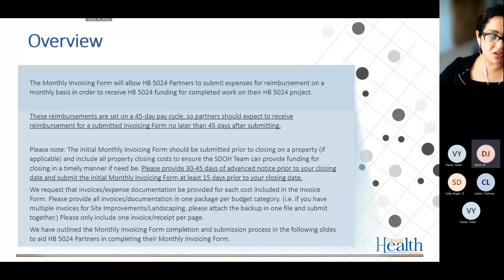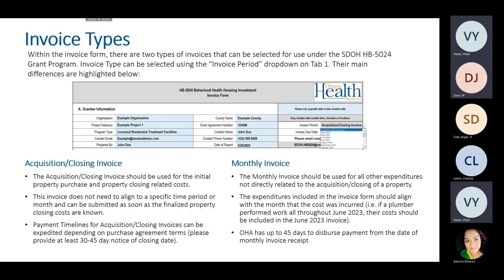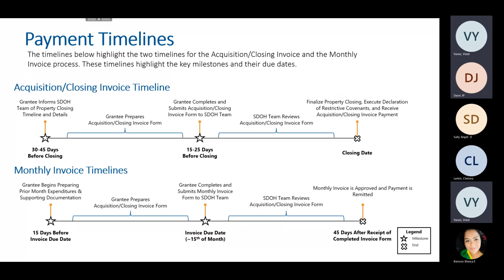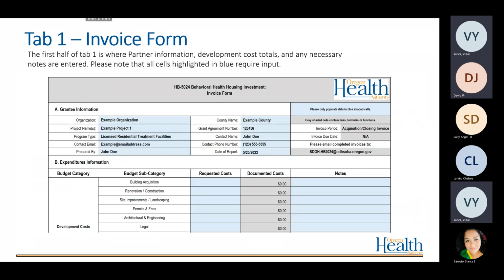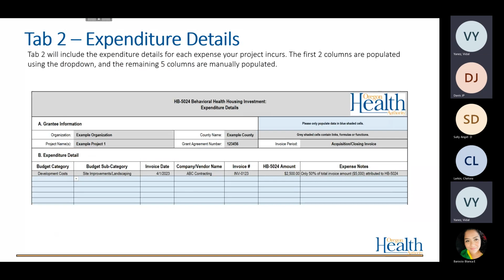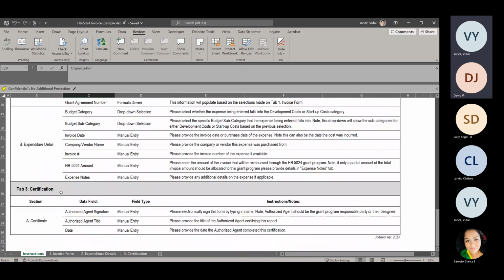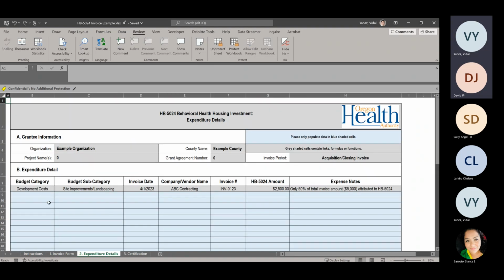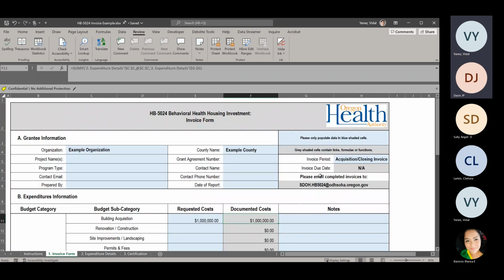HB-5024 Invoicing Form TA Session, May 25, 2023